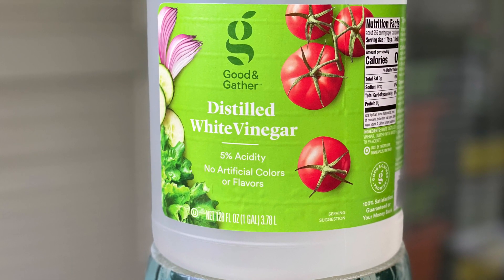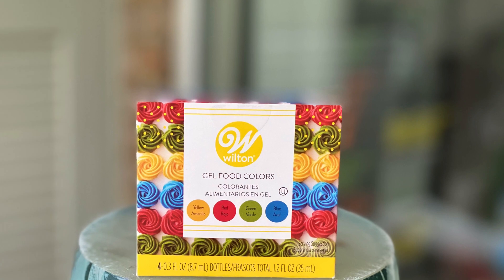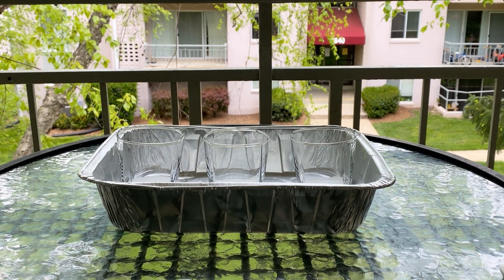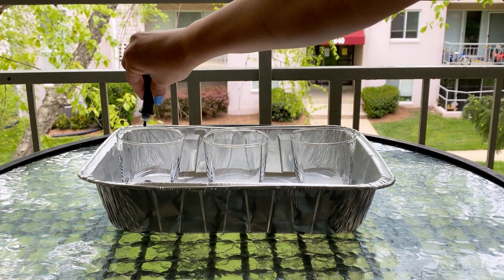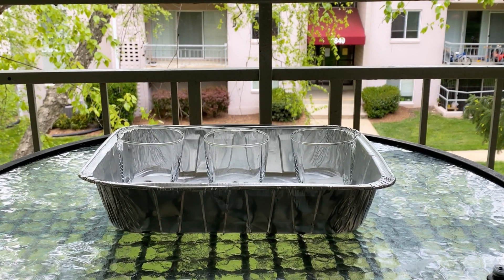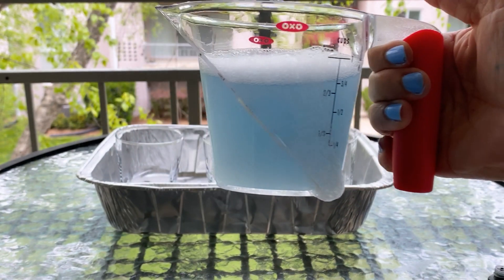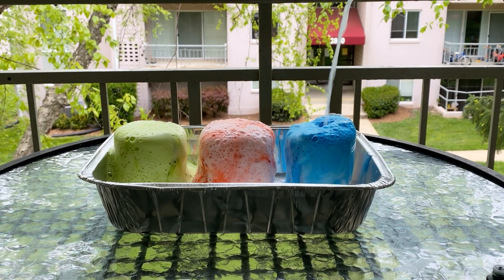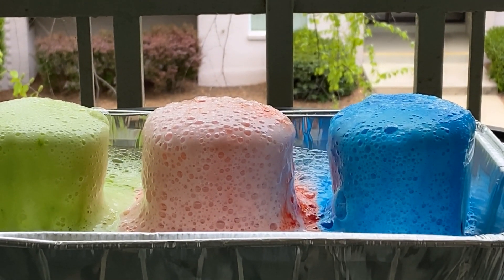Colorful Volcanoes | Fun activities for kids at home | Learning with Fun | Science experiment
Kids activities, Colorful volcanos! How to keep kids keep learning with fun! Fun activity for kids at home.
Ingredients:
Vinegar
Liquid Soap
Baking Soda
Food colors

Video Inspired by WonderLab Science runs by very talented lady named Nikita and other YouTube videos on Volcanos for kids.

The takeaway: Learning with Fun